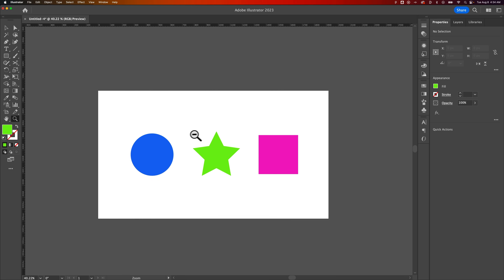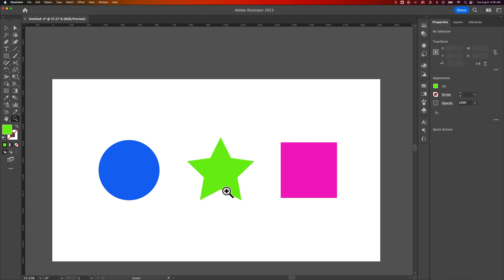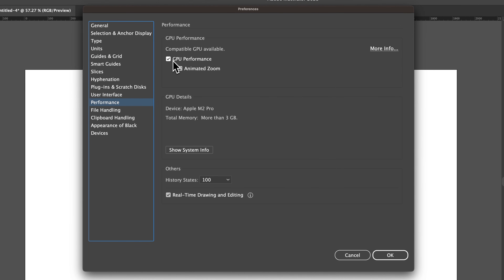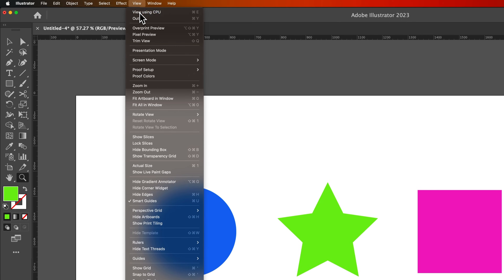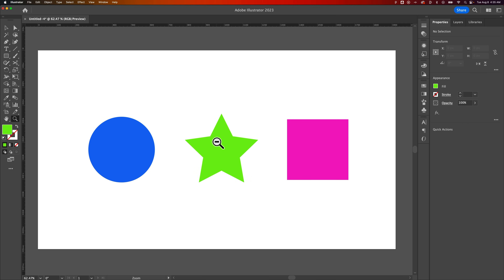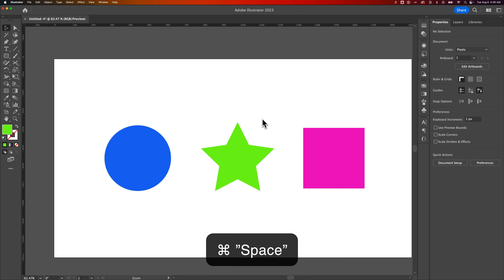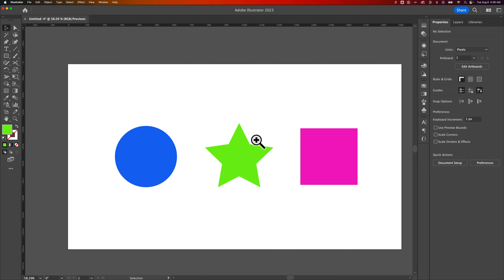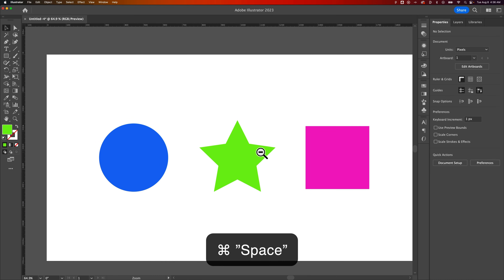How to Turn On Scrubby Zoom in Illustrator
In this Illustrator tutorial, learn how to turn on scrubby zoom in Illustrator. You need to have both GPU Preview turned on as well as Animated Zoom inside of your Illustrator preferences.